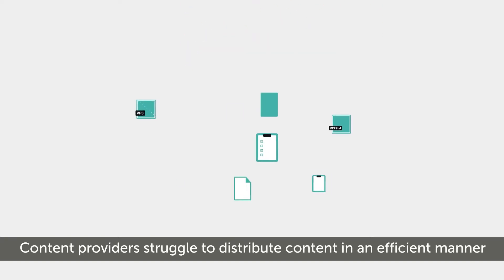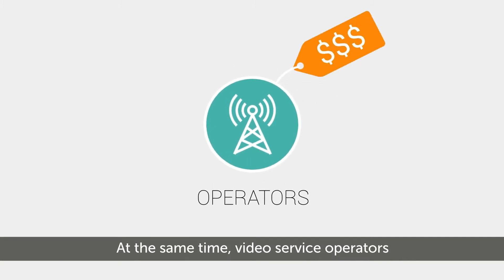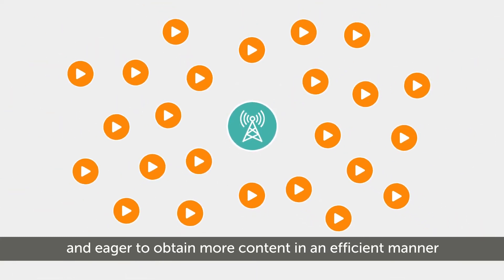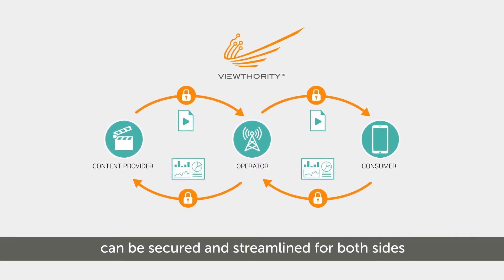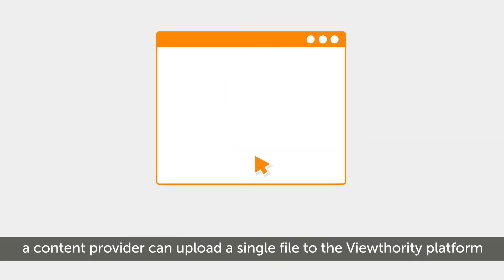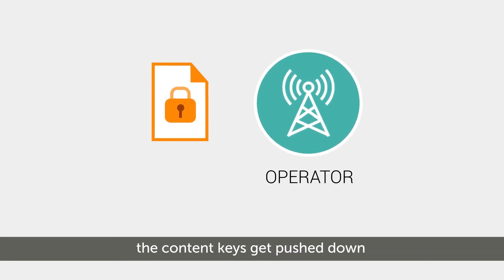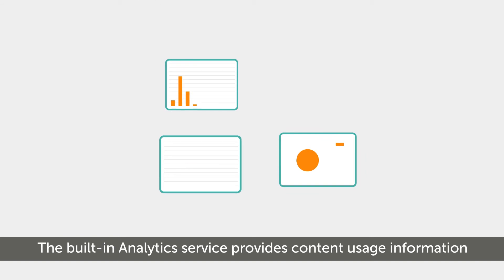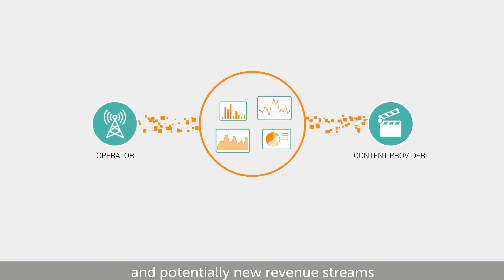Verimatrix at CABSAT 2019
Secure and distribute your content in a more efficient manner with Viewthority, by Verimatrix. Visit them (Stand: Hall 5 A5-11) at CABSAT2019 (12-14th March) to learn more about this amazing platform and their range of content protection and distribution services. Verimatrix.